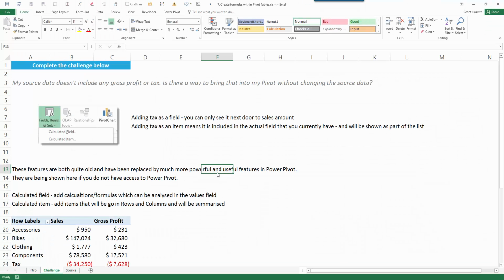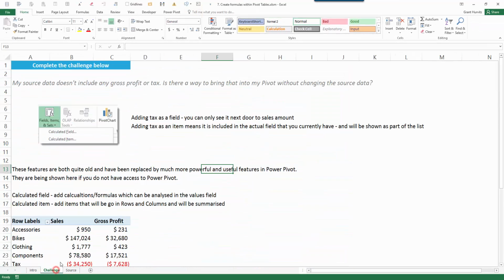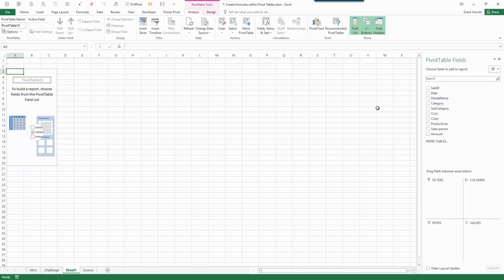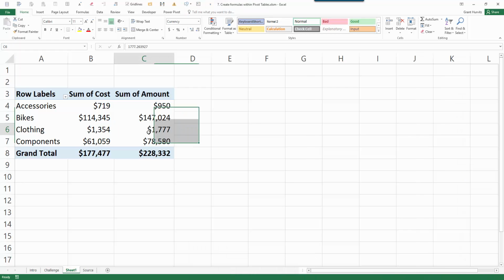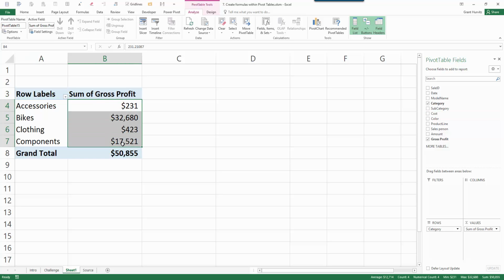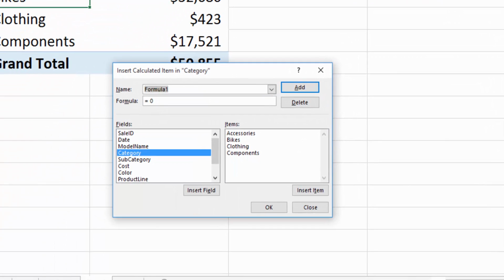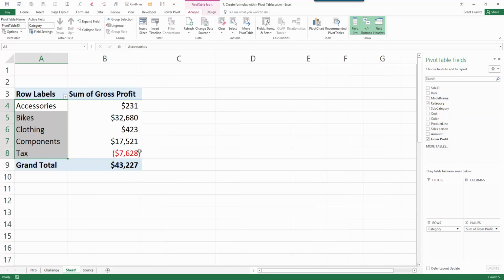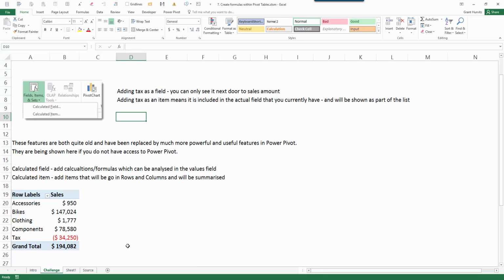Top 25 Excel 2016 Tips and Tricks: Create formulas within Pivot Tables